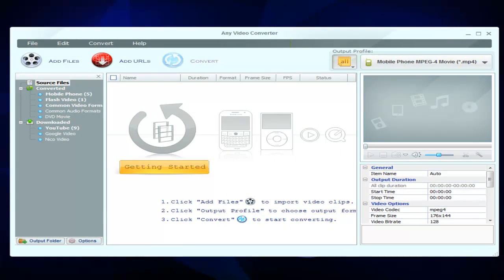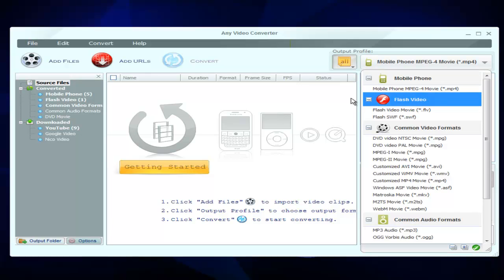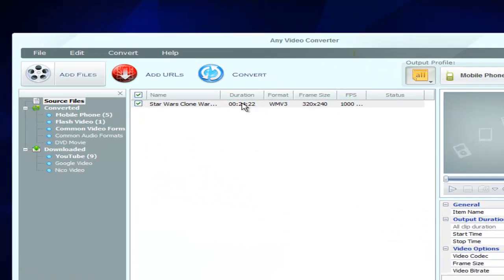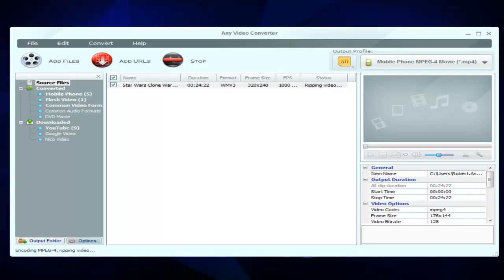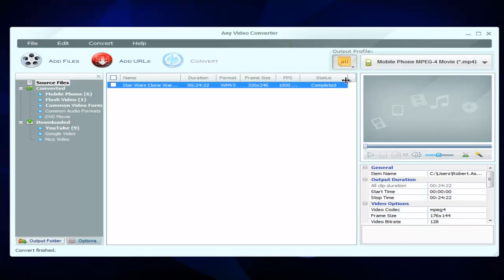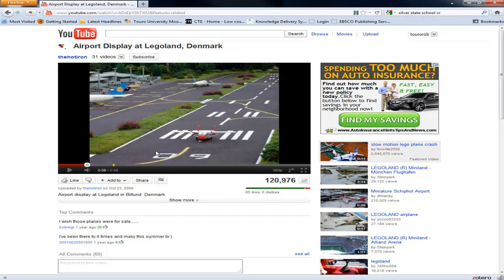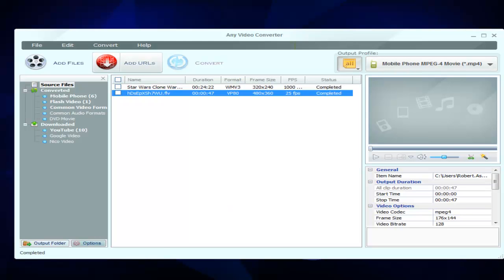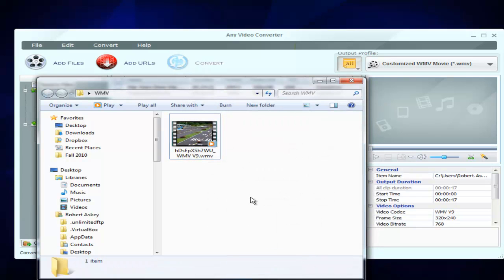Any Video Converter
How to convert video forma